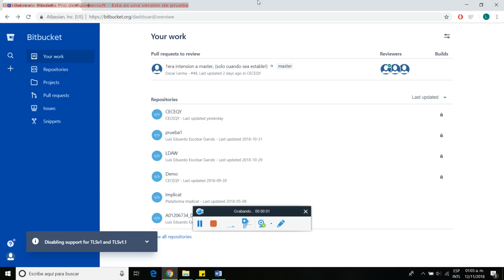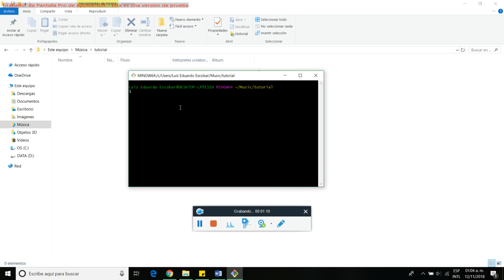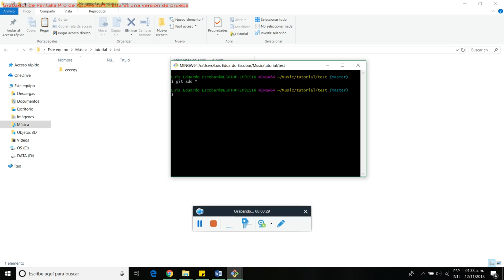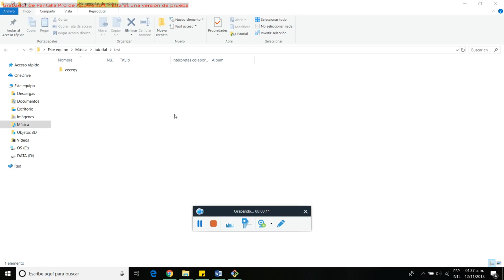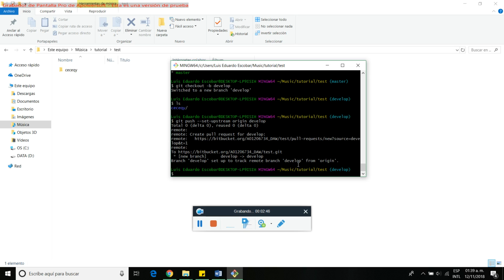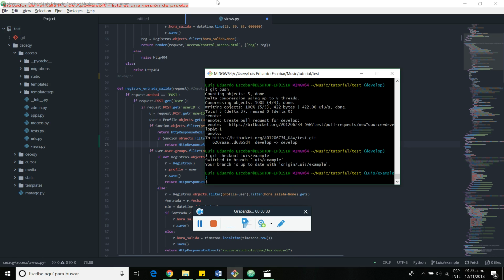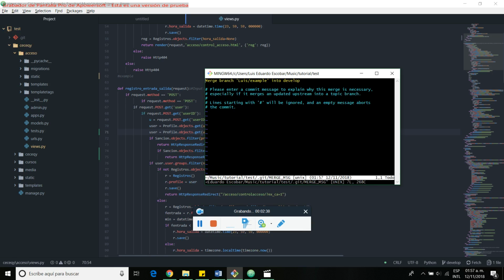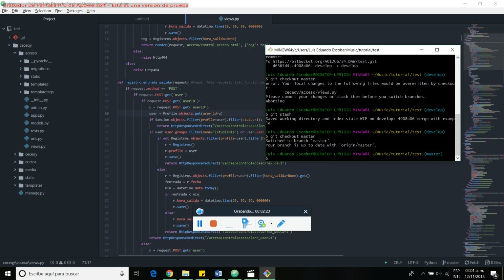Git basic tutorial how to create a branch, merge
I forgot it, but when you change to a branch, you always have to "git pull" if you want to merge, to have the updated new information of the branch

In this tutorial, we are going to see, how to work with an efficient branch model, Master , develop, and NamePerson/userStory branch  to have a more organizated way to work